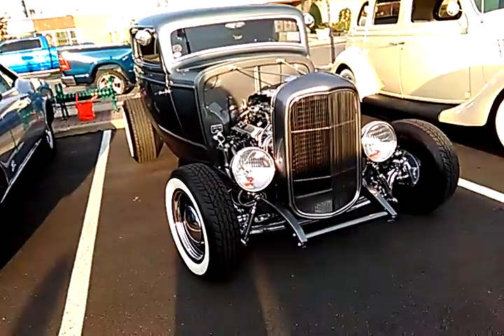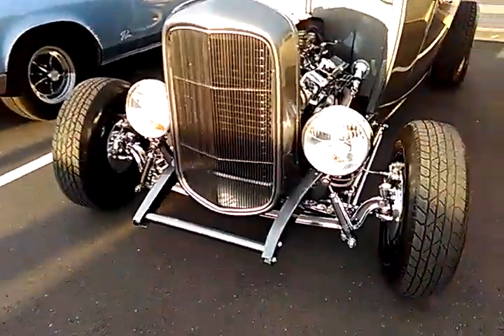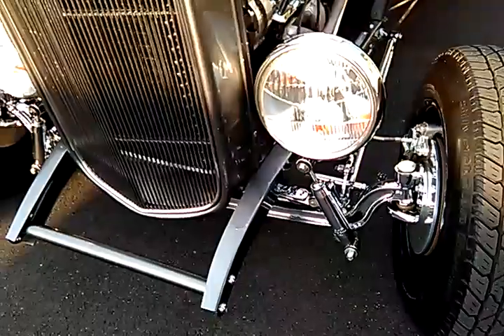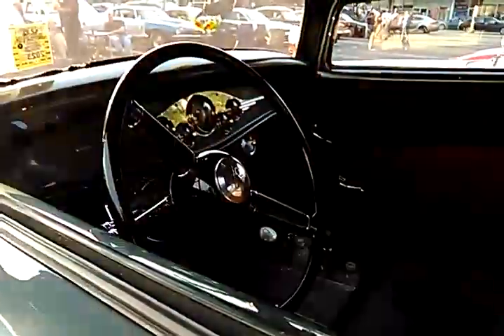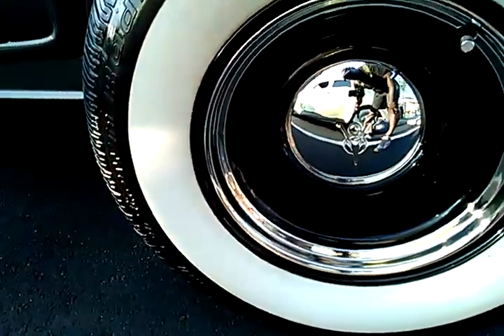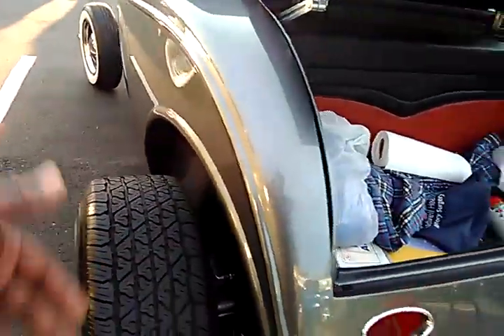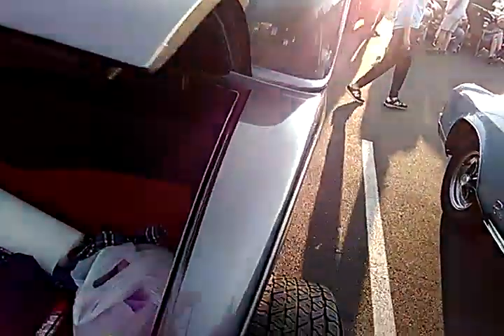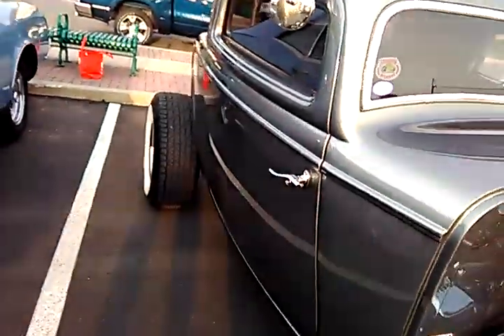1932 Ford Model A chopped top